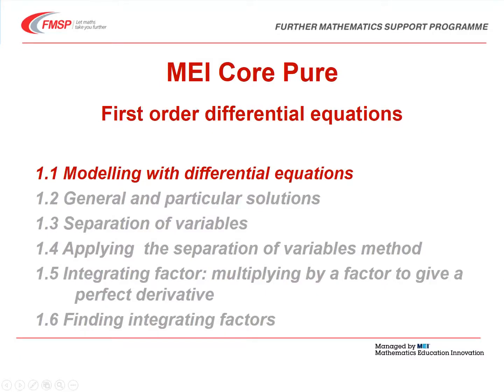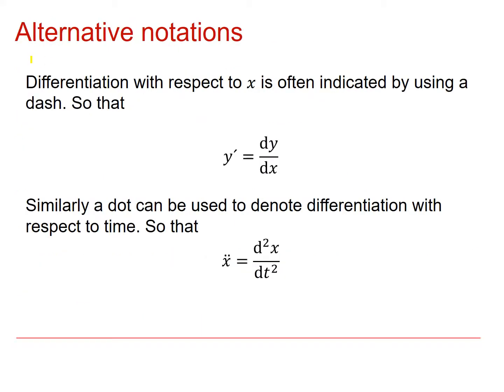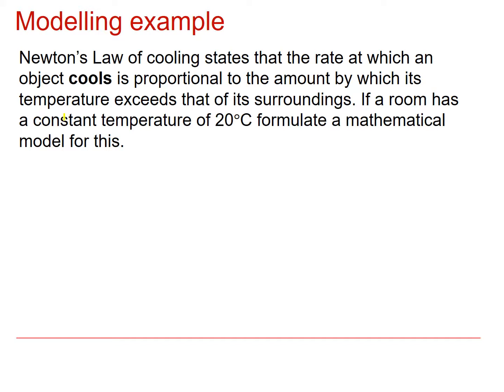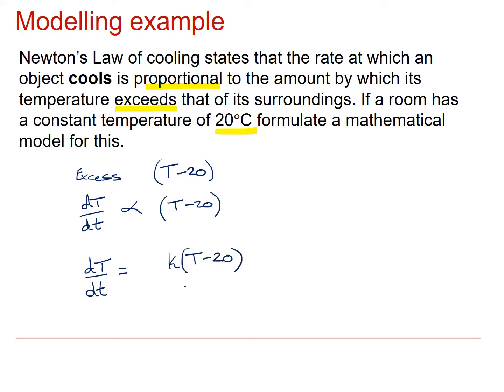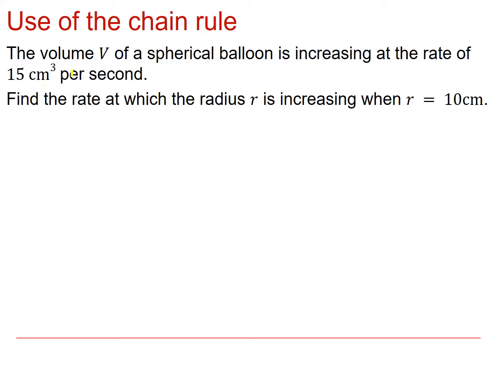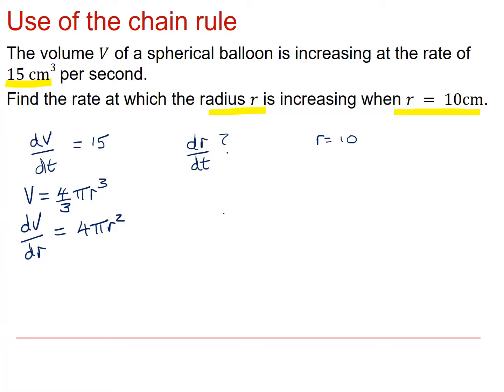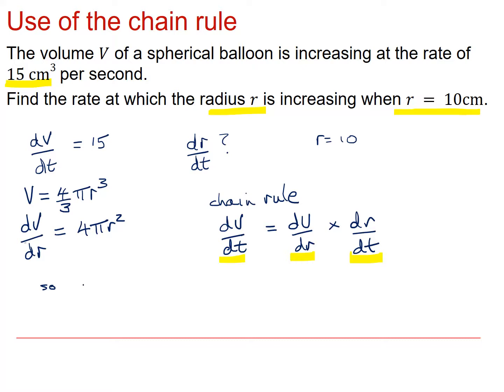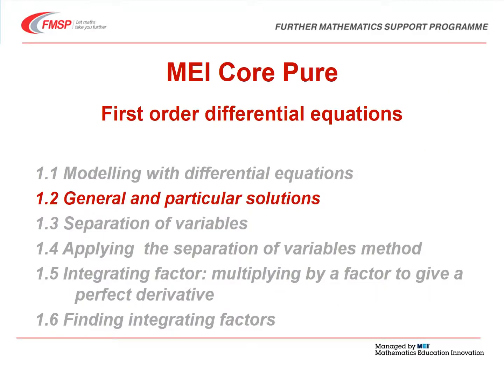MEI Core Pure First order differential equations 1-1